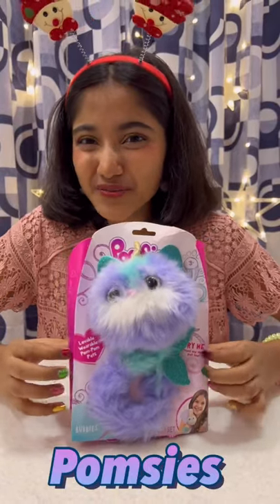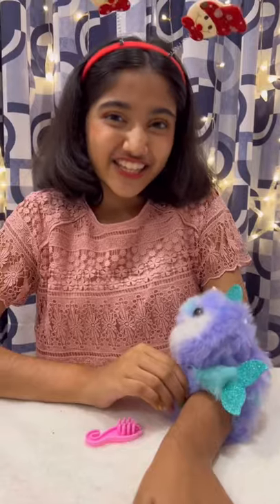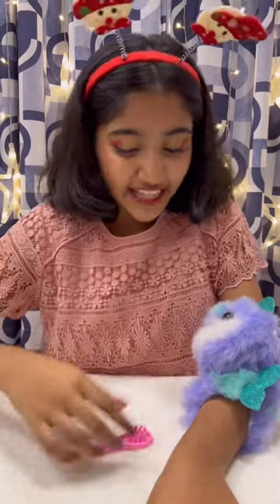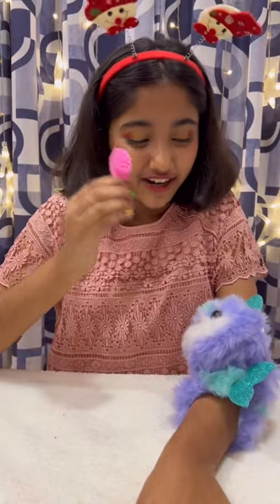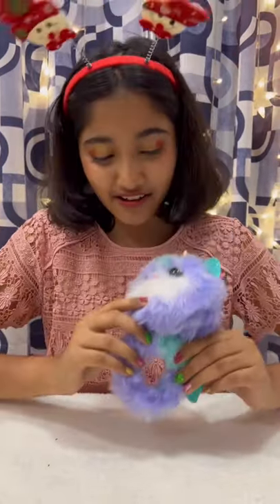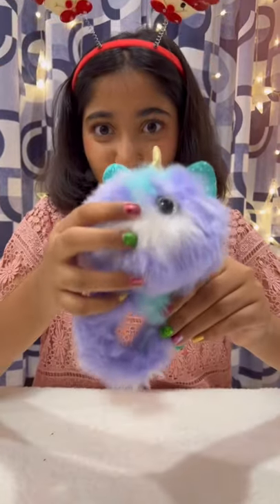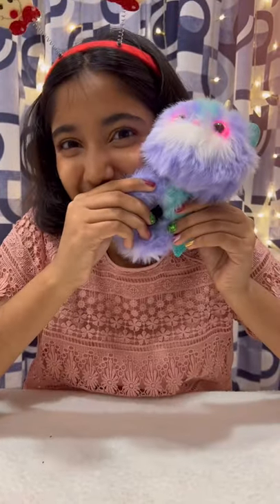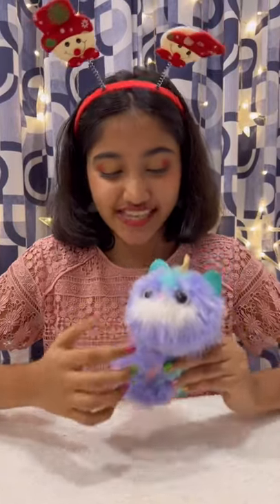Unboxing POMSIES BUBBLES POM - POM PET SOFT TOY | Christmas Present | Avani’s Life